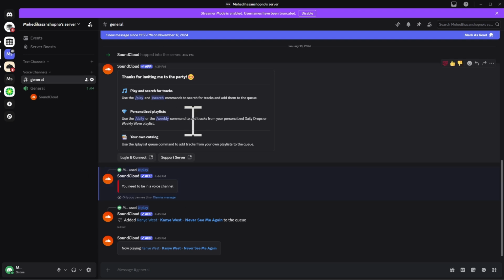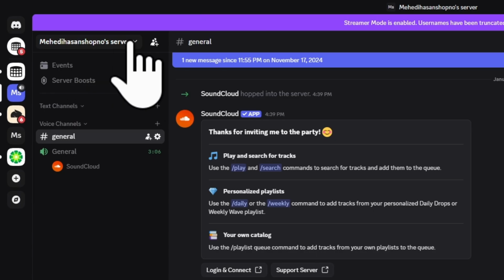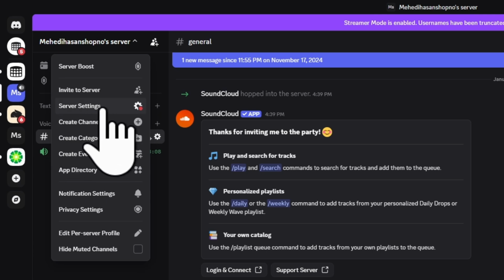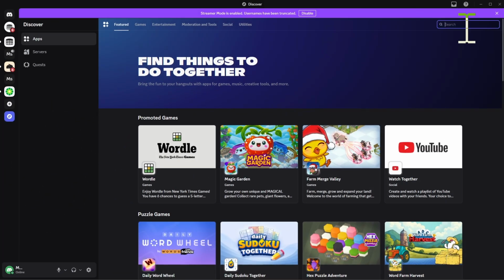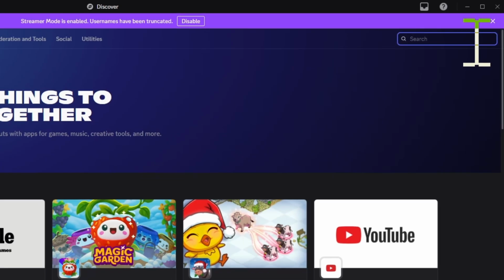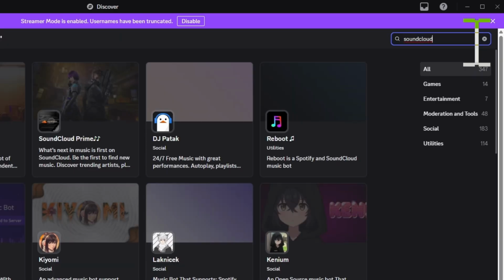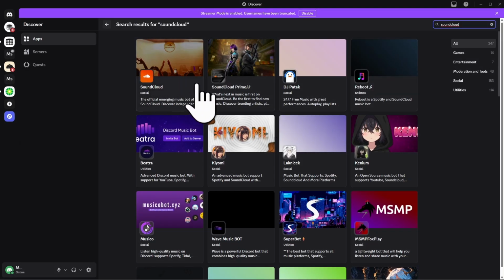Add SoundCloud Music to Discord (Easy & Working Method)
In this video, I show you how to add SoundCloud music to Discord using simple and working methods.

If you want to play SoundCloud songs in your Discord voice channel with friends, this step-by-step guide will help you set everything up easily.

What you’ll learn:
✔ How to play SoundCloud music in Discord
✔ Use a music bot or alternative methods
✔ Add music to Discord voice channels
✔ Works on Windows, Mac, and mobile users
✔ Beginner-friendly setup